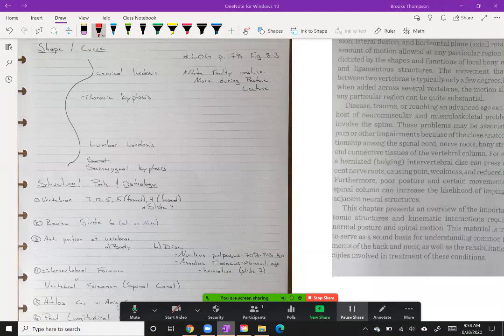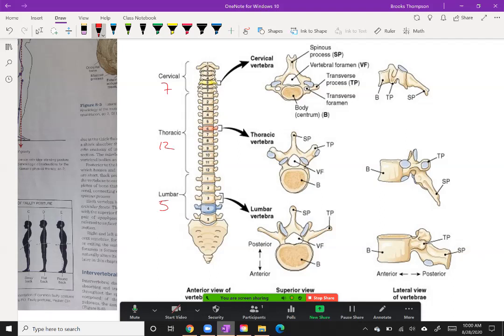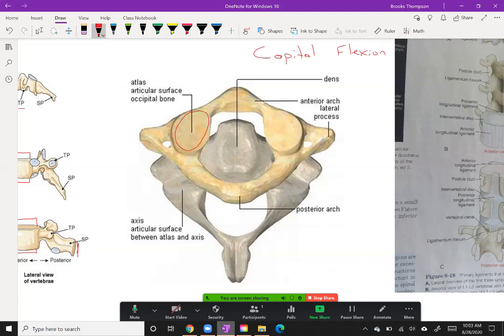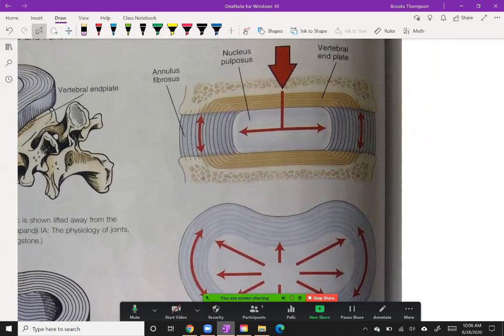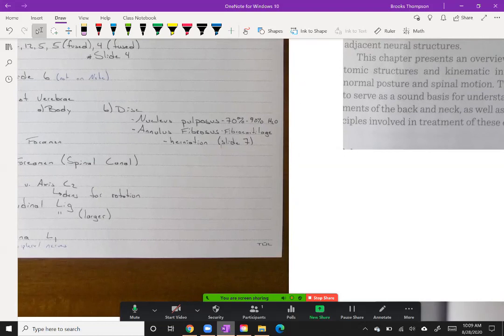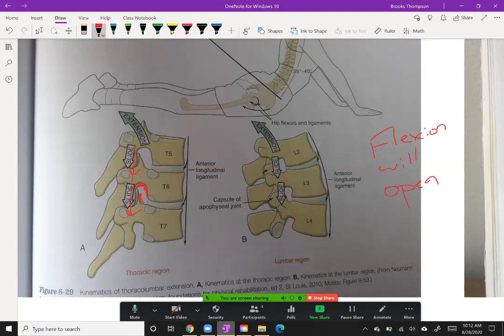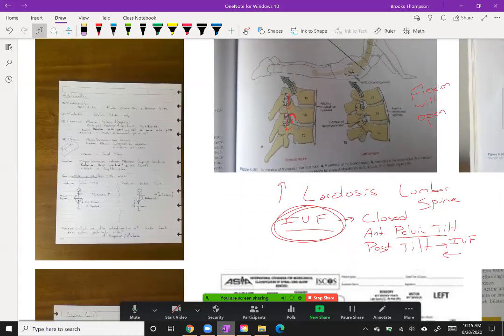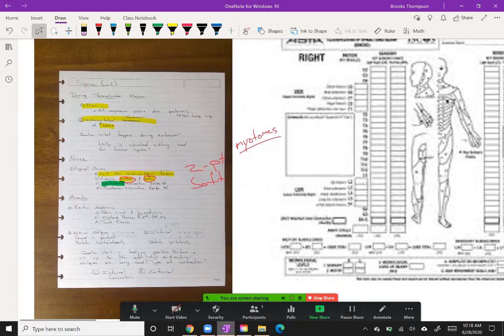Spine Lecture Part 1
To get access to my learning strategies, quizzes, and more you need to be a member at the Student level

Information and pictures for this lecture come from:
Essentials of Kinesiology for the Physical Therapist Assistant 2nd Edition by Mansfield and Neumann